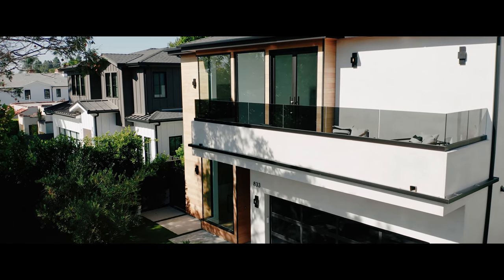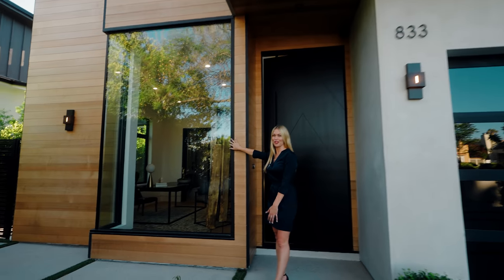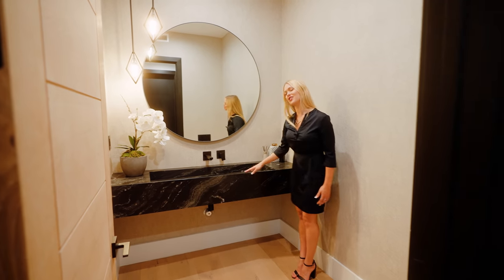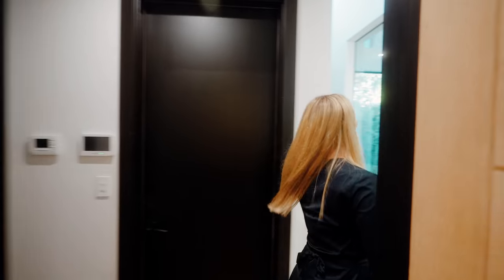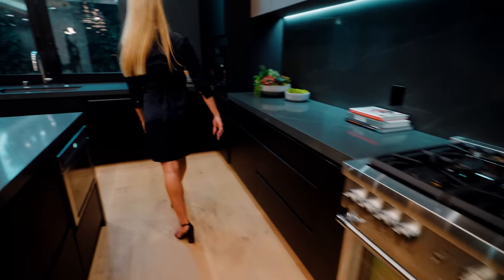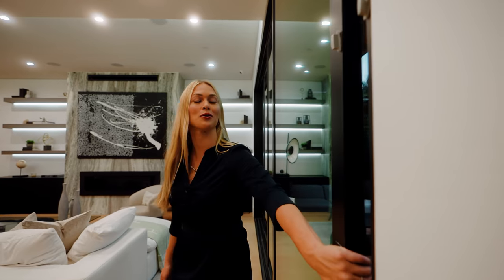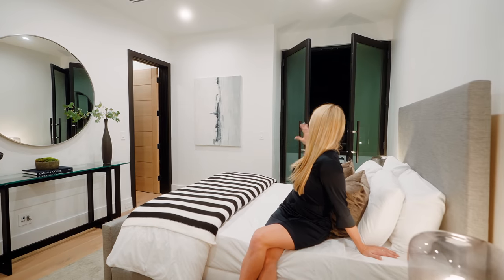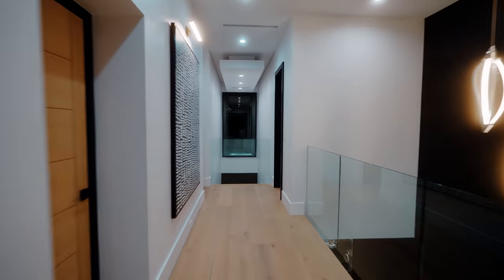Modern Elegance in West Hollywood: Tour the Brand New $4.42M Mansion! | Los Angeles Tours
Timestamp:
0:00 - intro
1:40 - cinematic home overview
2:39 - fun fact
2:49 - tour starts
4:50 - home theater
10:08 - Kitchen
12:40 - backyard and pool
15:25 - upstairs
19:33 - primary bedroom
20:55 - primary bathroom
22:54 - roof-top entertainers deck
24:18 - Thank You
24:50 - bloopers and outtakes

Touring A $4,425,000 brand-New Modern Mansion In West Hollywood | Los Angeles Home Tours

"Enjoy luxury and opulence in this brand-new modern home with a roof-top entertainers deck in the heart of one of the most sought-after locations, the iconic Beverly Grove! This stunning home offers a sweeping open floor-plan with 5 beds, 5.5 baths, theatre, wine room, a Chefs kitchen with world class appliances - all custom designed with exquisite polish and sophistication. The first floor opens up to a private garden with an outdoor kitchen and bespoke pool/spa. Upstairs, an ultra-glamorous master-suite, luxurious master bath and three additional en-suites all fitted with designer closets and the finest bath fixtures. On top, enjoy immaculate panoramic views of the city while nestled near the rooftop fireplace. This smart home also features an advanced home automation, elevator, multi-zone climate control, security systems and a 2-car direct access garage. Truly an exceptional property for buyers of the most discerning taste."

Written on listing.

Specs: 5 bedroom, 5 1/2 Baths
 4,932 sqft  interior space

Sierra Schotts
DRE# 02076348

Safi's store front link:  Thank you so much!!

16-35 F 2.8 Sony GM lens
My cinema camera Sony fx9
24 mm F1.4 Sony GM lens
70-200mm f 2.8 Sony GM lens
55mm f 1.8 Sony Zeiss lens:​​​
85mm 1.8 Sony lens
My favorite Drone:
My external monitor
Main camera:
Photography camera

Find me on this social platform
Sierra IG

Colored in Premiere pro